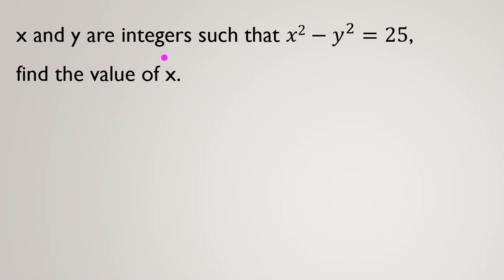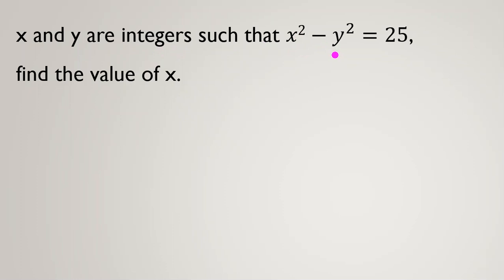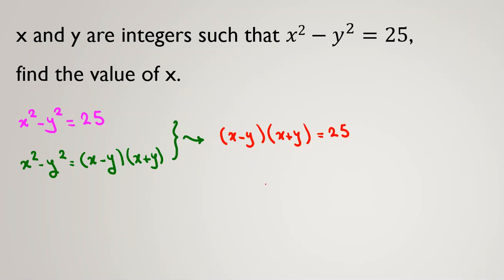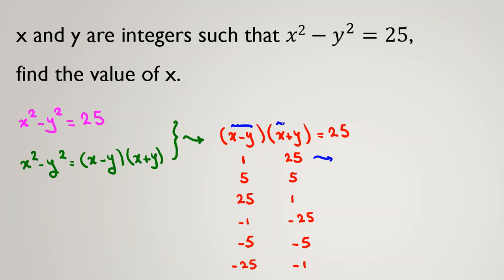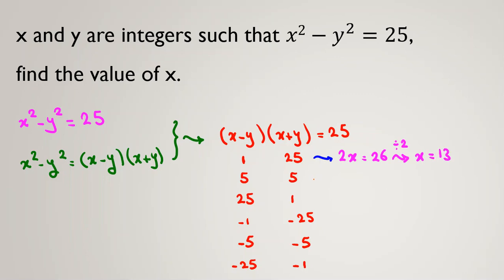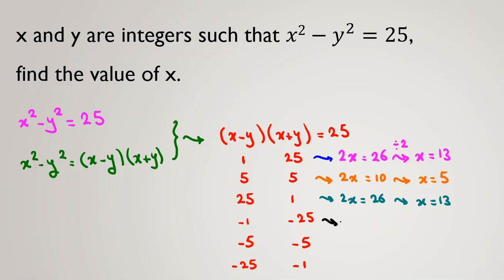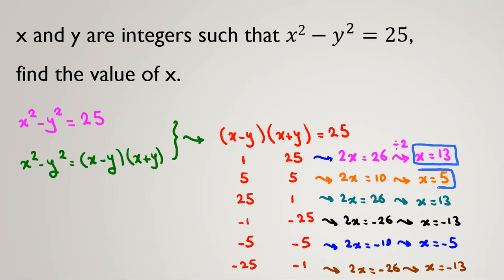Solve in integers | Olymiad Math Questions | Algebra | Preparation for AMC 8 10 12 AIME I II BMO 1 2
x = ?